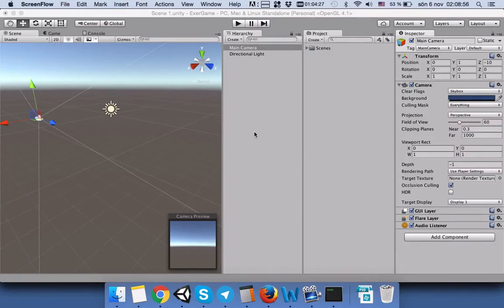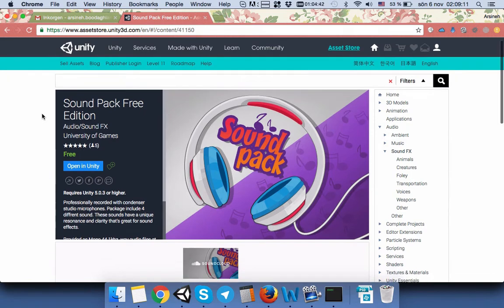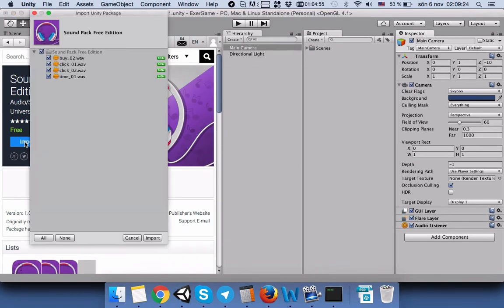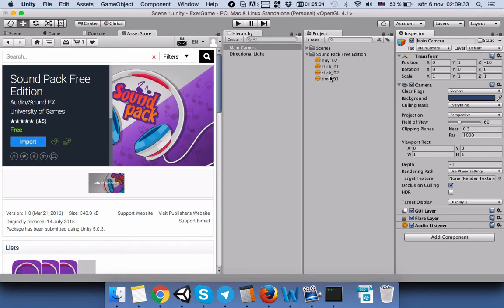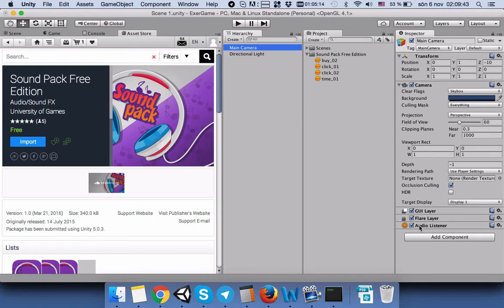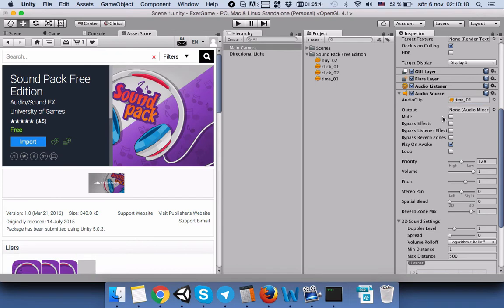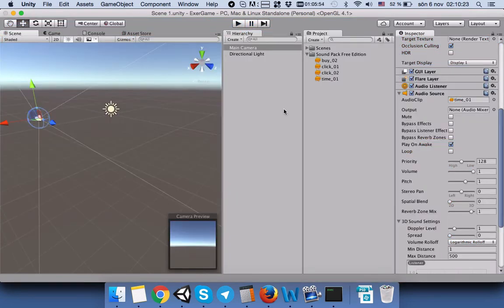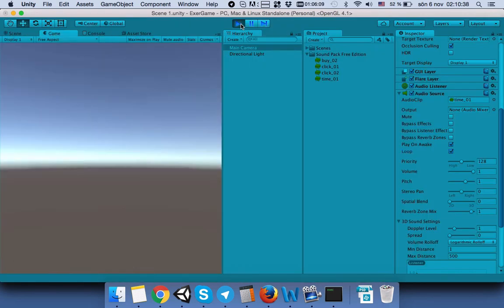Unity How to add music to game background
This is a very simple tutorial in order to add music to our game background

Unity 5